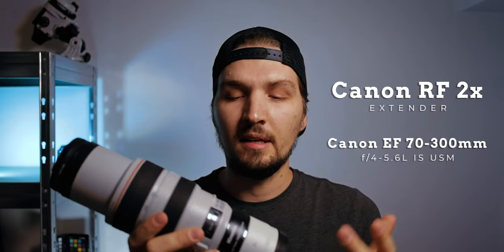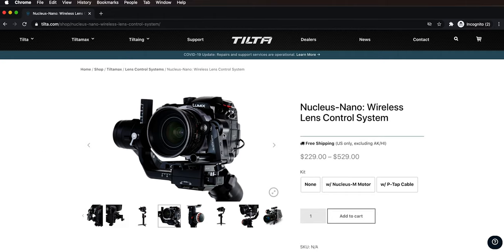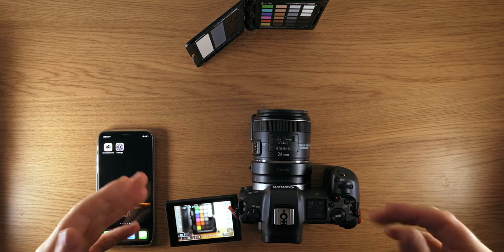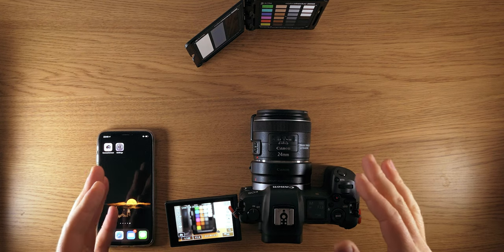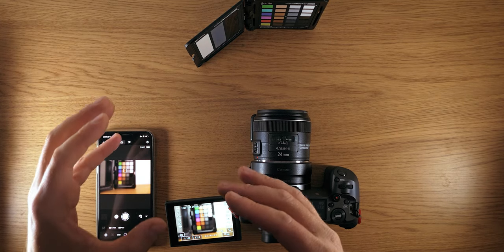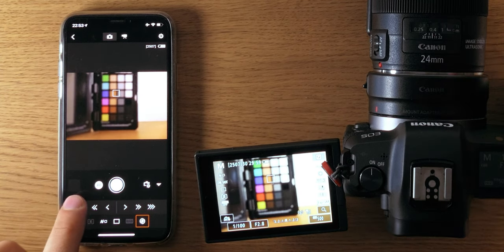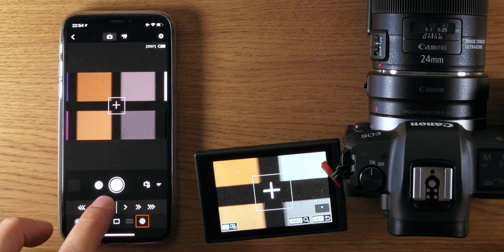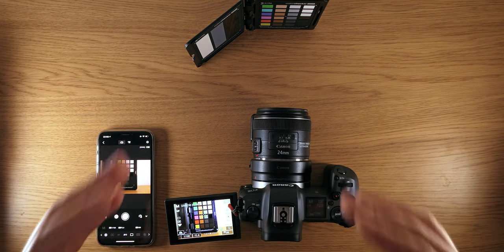How to get PERFECT CRITICAL FOCUS - a fix for LIVE VIEW magnification SHAKY WHEN FOCUSING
In this video I show how to get perfect critical focus wirelessly to avoid jumping preview when focusing manually. If you want to know how to get perfect focus on the moon and learn a fix for live view magnification shaky when focusing then this video is for you. I will explain how to use Canon camera connect app for focusing with examples when I was focusing on Mars and Jupiter by turning the focus ring by hand vs. doing that via the app - the difference is mind-blowing! This is also a great hack if you wanna know how to focus wirelessly without follow focus however it's more suitable for still images rather than video work but it could also work for the latter!

GEAR I SHOWED IN THE VIDEO:
► (Amazon) - Canon EOS R
► (Amazon) - Canon 77D - my previous camera also compatible with this app
► (Amazon) - X-Rite ColorChecker Passport Photo 2 - for photography
► (Amazon) - X-Rite ColorChecker Passport Video - for video work
► (Amazon) - Canon RF 2x extender that transforms my 300mm lens into a 600mm

OTHER VIDEOS OF MINE:
- how to get the Moon appear huge behind a building 100% in-camera! The actual SCIENCE OF BACKGROUND COMPRESSION
- how to find and photograph the ANDROMEDA GALAXY
- photographing the Milky Way - step by step VLOG in the field
- my Canon EF 24mm f/2.8 IS USM review
- should you use an extender or crop and use AI upscaling software?
- use the colorchecker to get perfect colors with astro filters
- How I shot an AIRPLANE IN FRONT OF A FULL MOON - vlog
- review of my favourite app to plan Moon alignments and more - "PlanIt For Photographers"